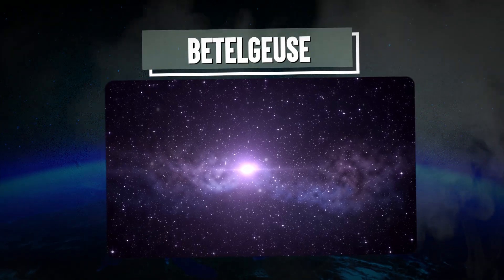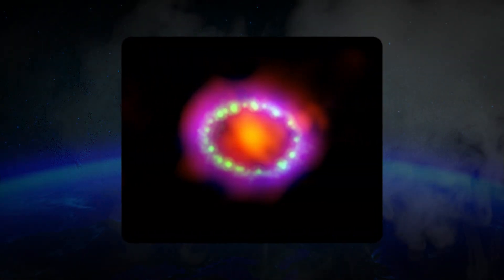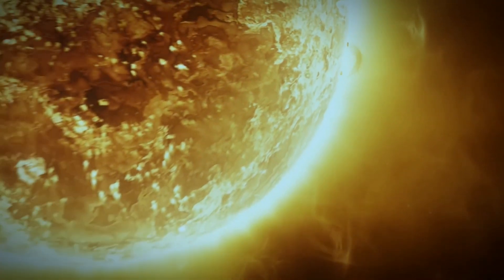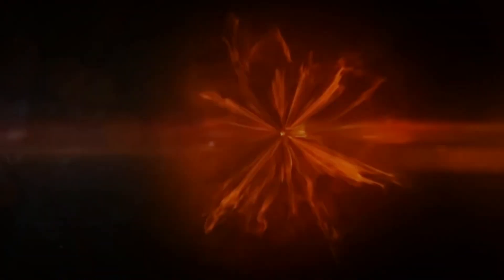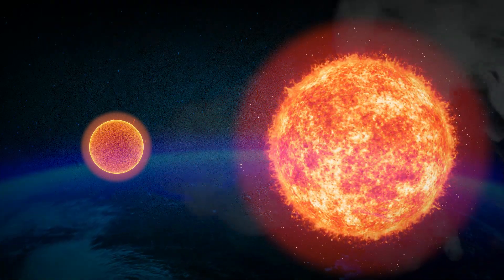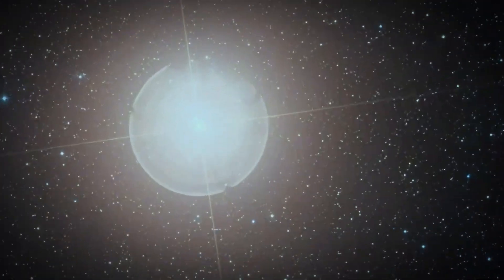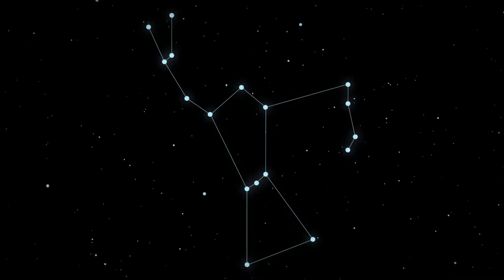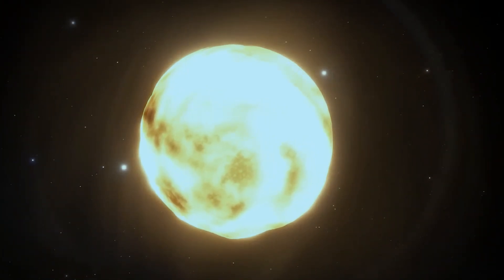1 MINUTE AGO: Betelgeuse Supernova Explosion Will Light up Night Sky ALL OVER THE WORLD!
1 MINUTE AGO: Betelgeuse Supernova Explosion Will Light up Night Sky ALL OVER THE WORLD!

Astrological breaking news: Our peephole into the mysteries of the cosmos, the James Webb Space Telescope, has uncovered something horrifying. Star Betelgeuse, which is known for its bright light, has been exhibiting symptoms of a supernova explosion in 2023. While we try to make sense of this star display, a mysterious supernova SN 1987A from the past pops up, which is stunning. Is it possible that the answers to Betelgeuse's destiny lie in the mysteries surrounding this previous explosion? And what would it mean for Earth as a whole? Come with us as we explore the depths of this cosmic enigma.

This is Investology101, a channel where we talk about cool things in technology, science, and other interesting areas. We talk about the newest and most interesting science discoveries that are changing the world. Every video shows a new and amazing finding that is either scary, shocking, exciting, mysterious, or the weirdest. We have the information you need, whether you're really into science or just want to learn some cool facts. Come with us as we try to figure out how the world works and explore the bounds of science and technology. Get ready for a tour that will teach you and entertain you!